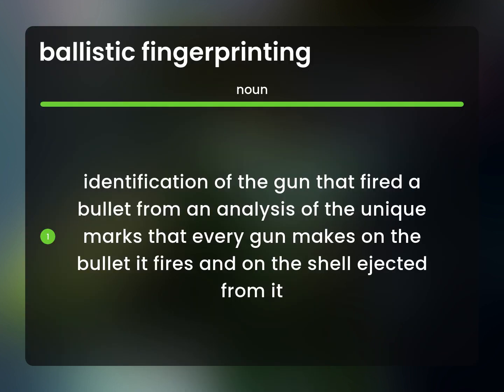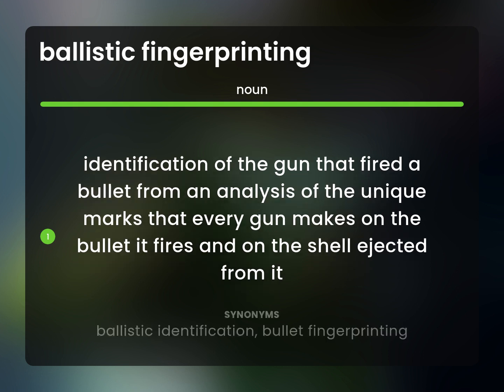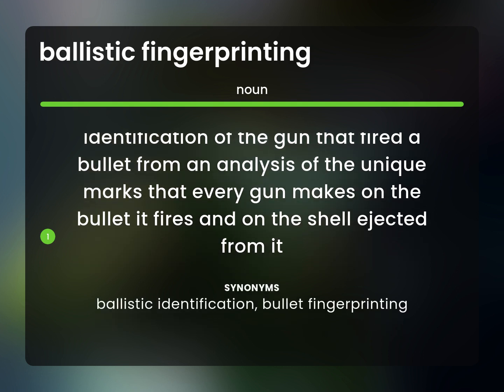Ballistic fingerprinting | definition of BALLISTIC FINGERPRINTING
Meaning of BALLISTIC FINGERPRINTING